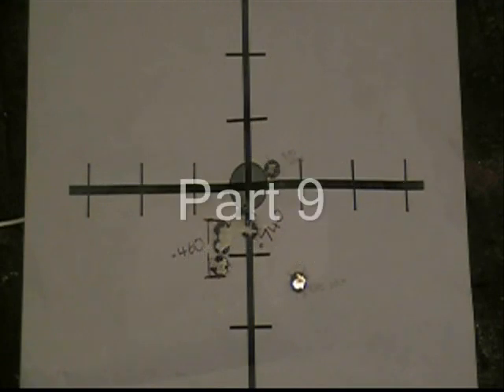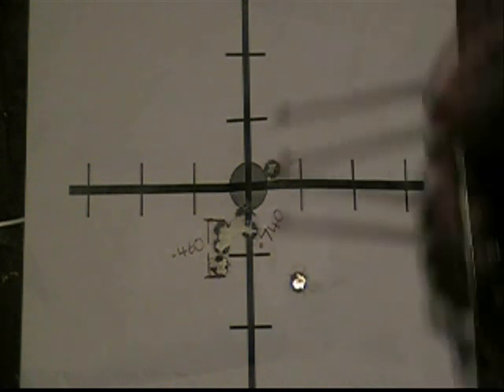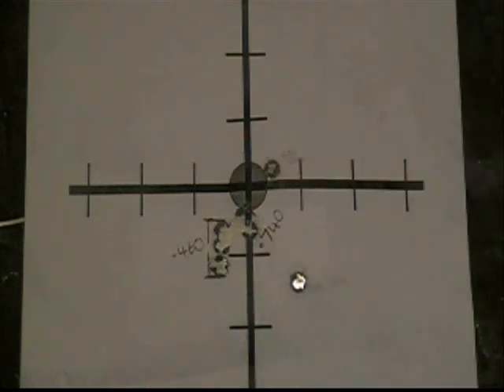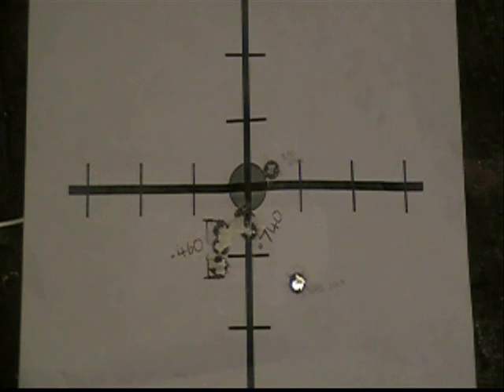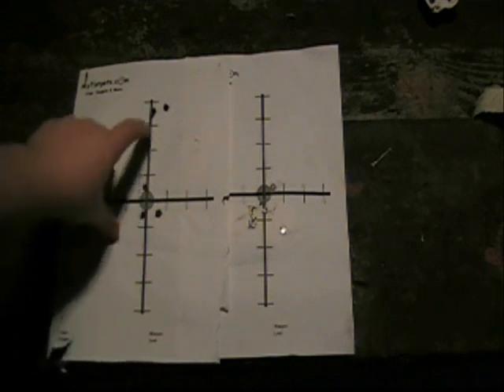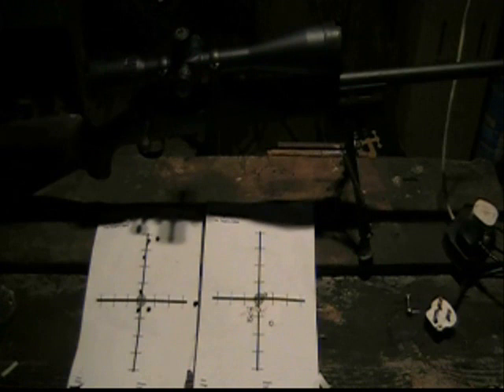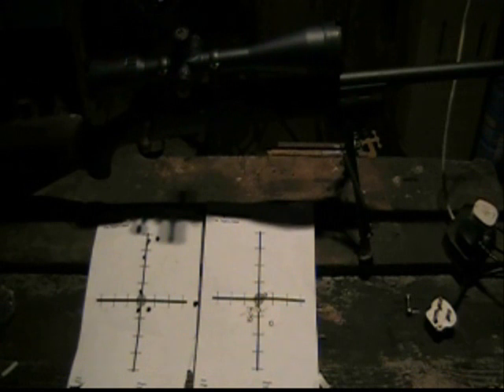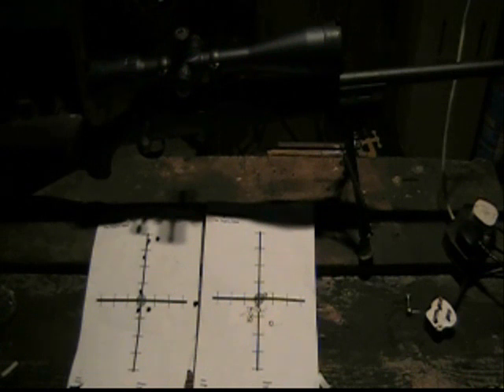Remington 700 SPS Varmint bedding the rifle action part 9/9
Remington 700 SPS Varmint bedding the rifle action part 9

DISCLAMER

This video is NOT an instructional video on rifle bedding. It is a video record of my own work. Therefore Wilderness Education can take NO liability if you damage your rifle using any of the techniques shown. If you bed your rifle it is classed as a modification and will void your manufacturers warranty. STAY OUT OF JAIL AND THE DARWIN AWARDS !

I hope you all enjoy this video series